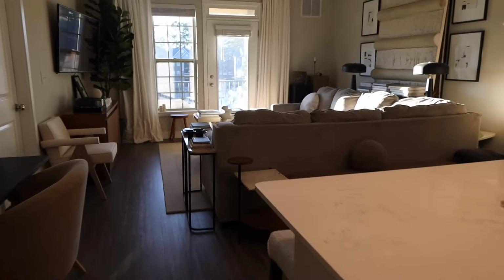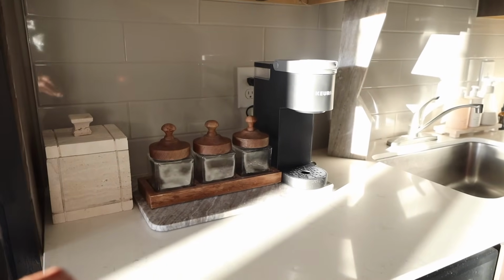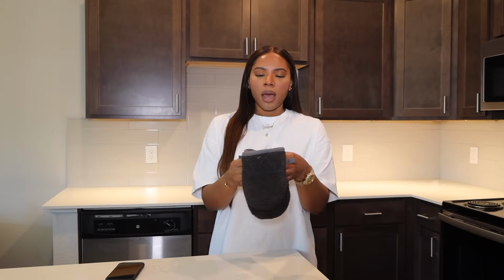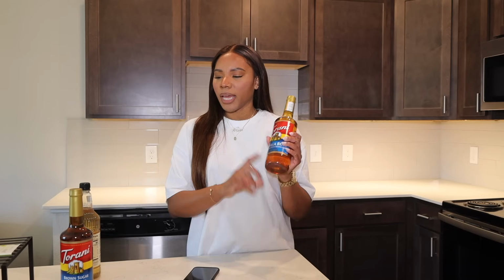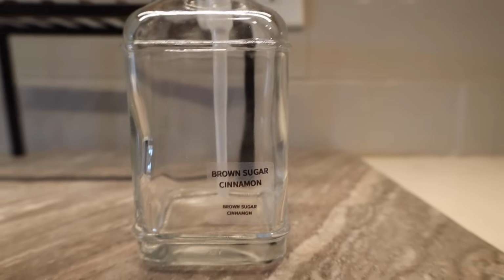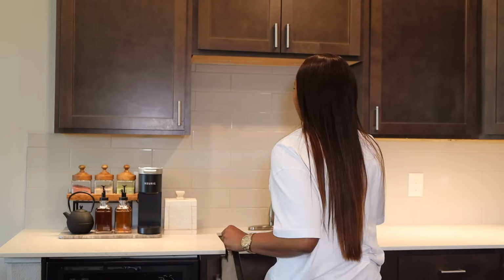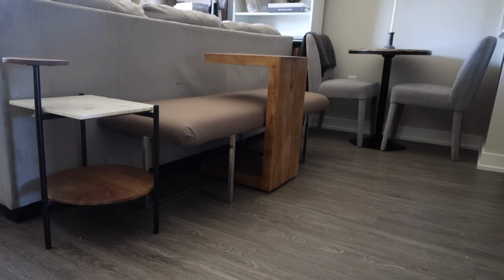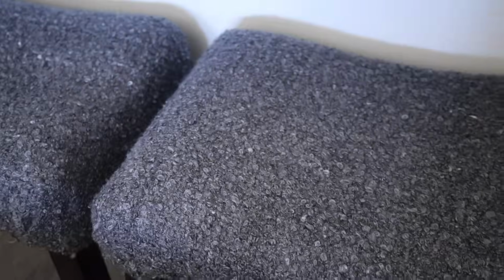EXTREME KITCHEN + DINING AREA MAKEOVER | COFFEE/TEA BAR | DIYS + MORE | SIGNED ANDREA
Hey, babes! FINALLY done with my kitchen and dining space.

LINKABLE PRODUCTS MENTIONED

LET’S CONNECT!